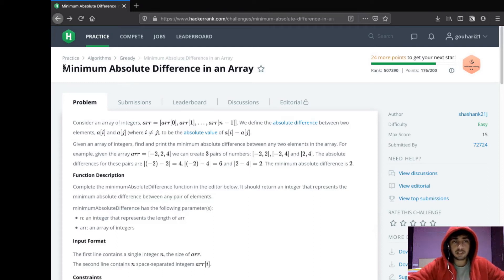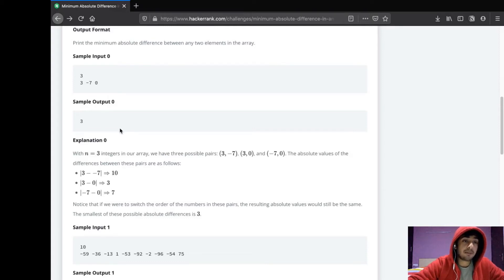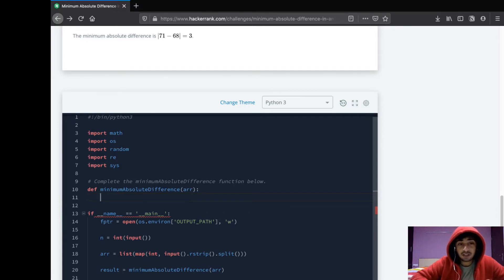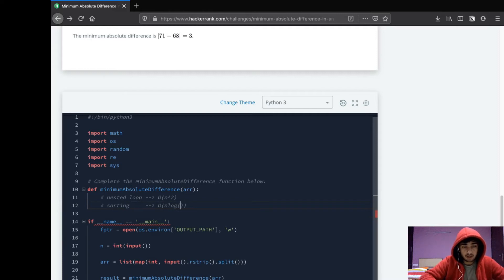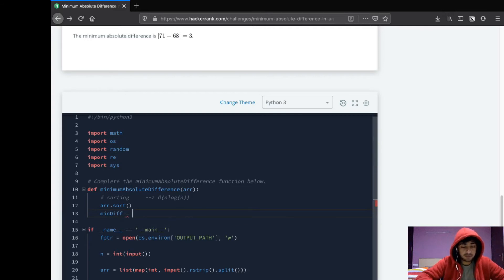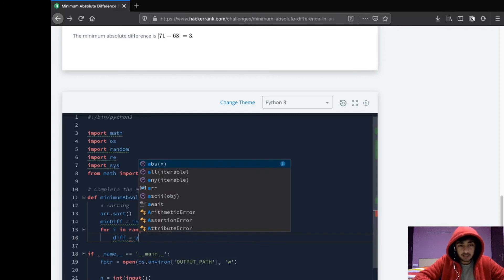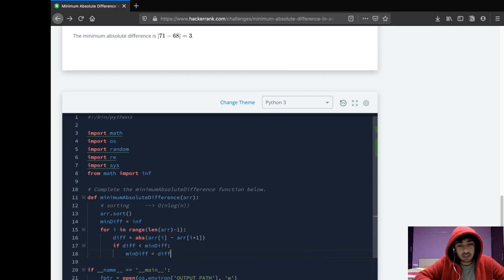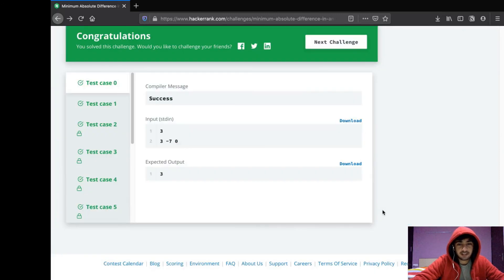Minimum Absolute Difference in an Array solved in Python | Hackerrak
Hey guys,
In today’s video we look at a question on Hackerrank and how we might approach solving it!

Sorry about a little rookie editing at around ~3:55, somebody interrupted.